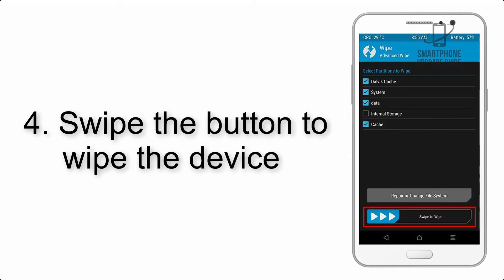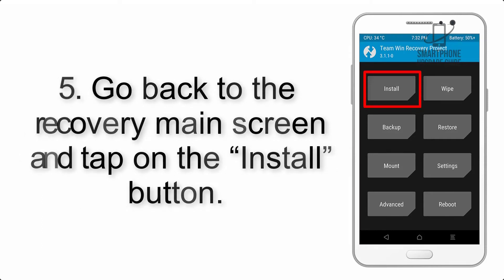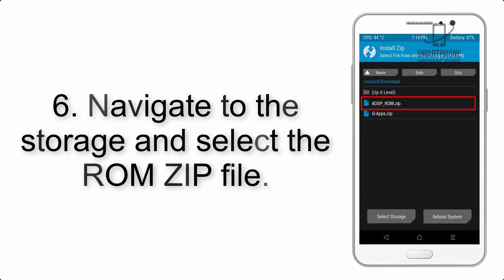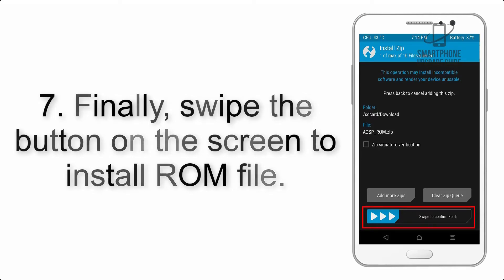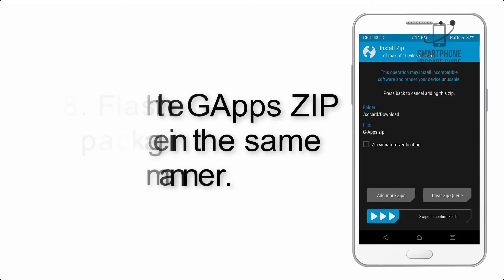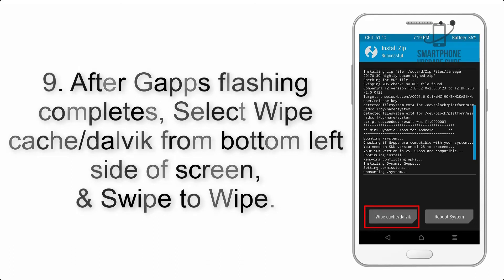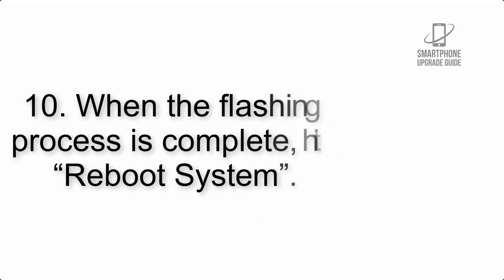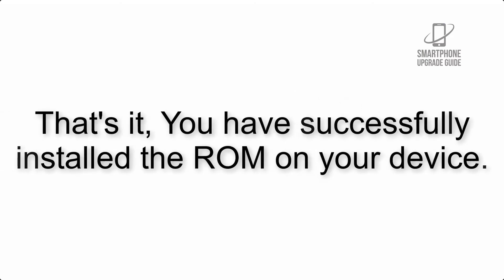Install Android 10 on Tecno Camon 12 (LineageOS 17.1 GSI Treble ROM) - How to Guide!